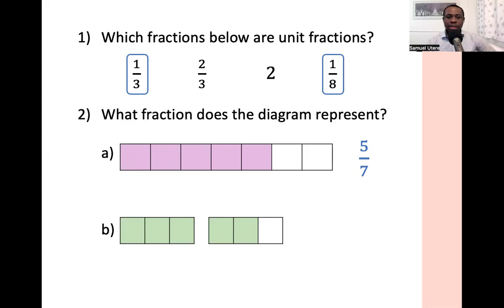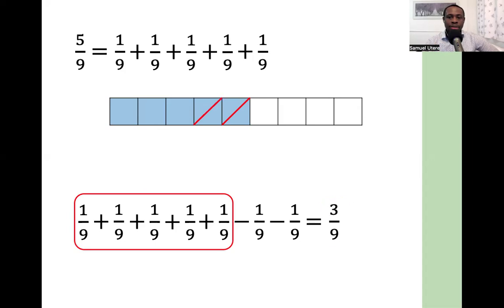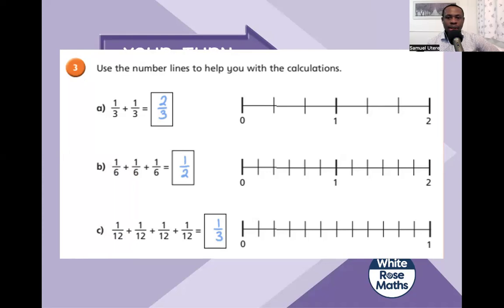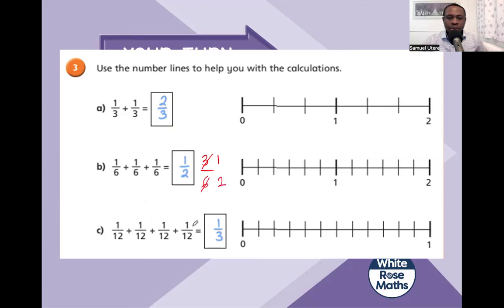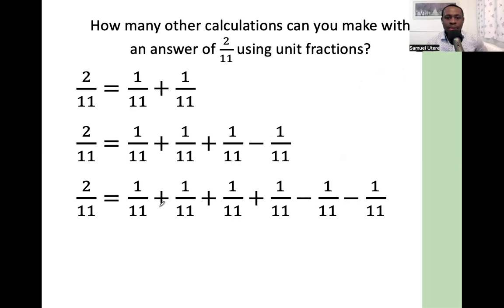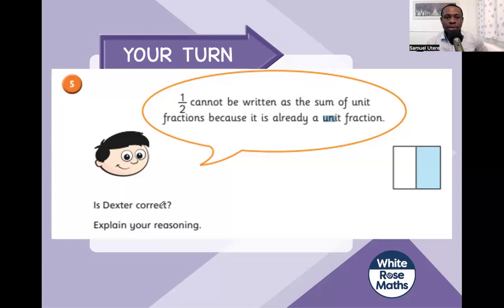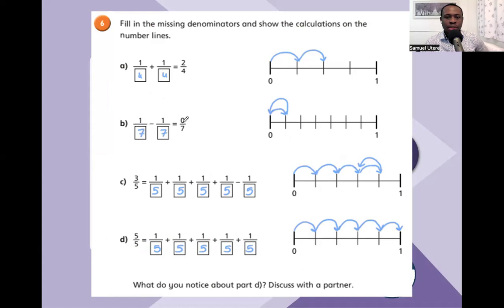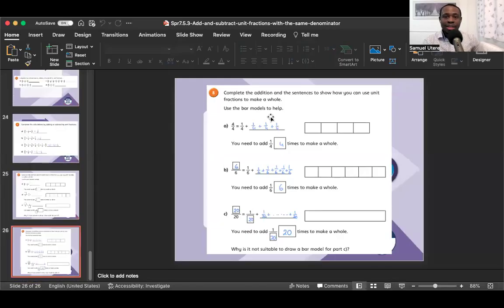The Secret Method Every Math Teacher Knows About Unit Fractions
Continue your fraction journey with this lesson on adding and subtracting unit fractions! We explore various methods perfect for learners.
This math tutorial simplifies addition of unit fractions and subtracting unit fractions, making it easy for kids to grasp the concept of fractions!